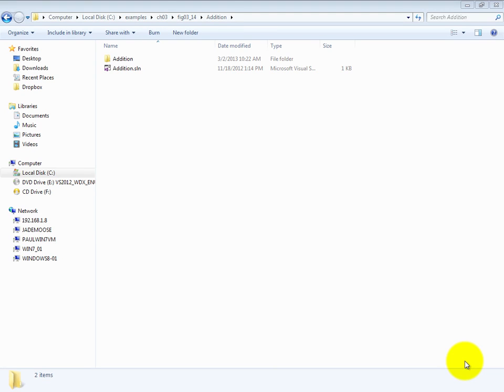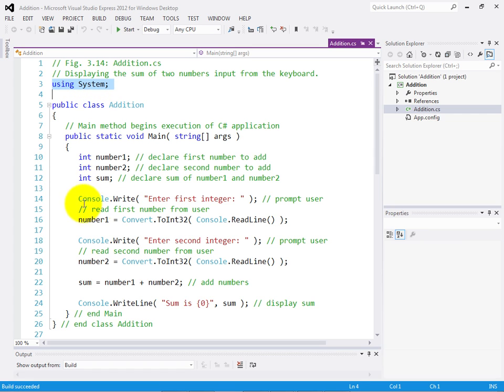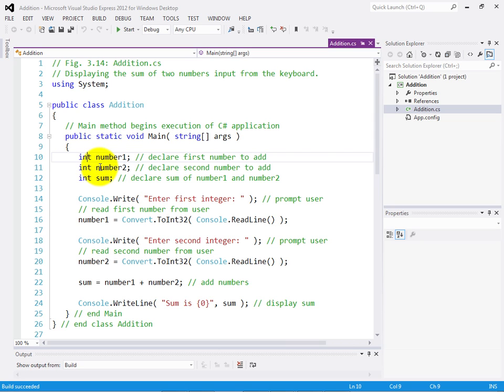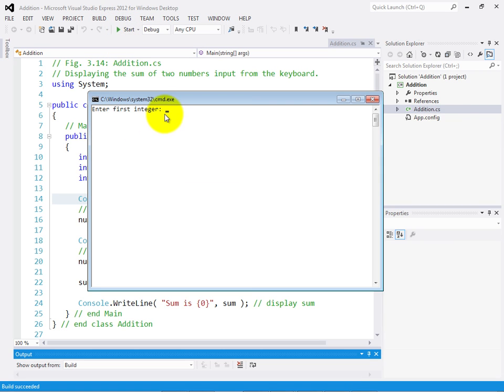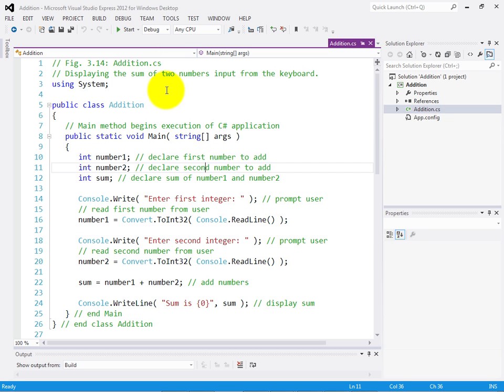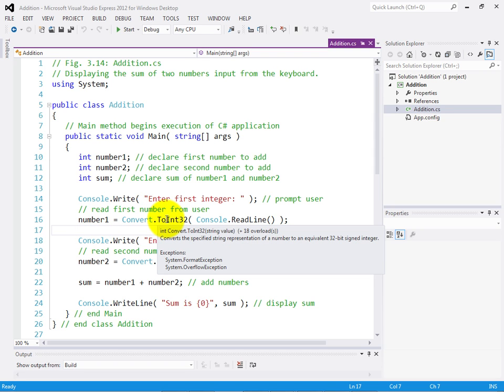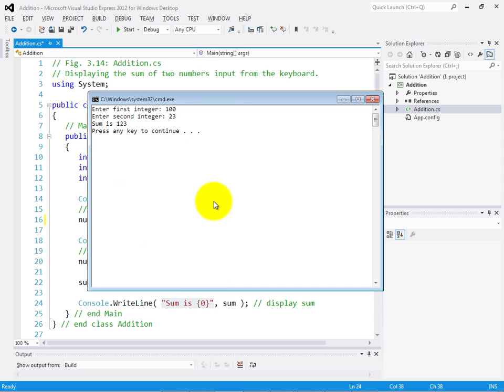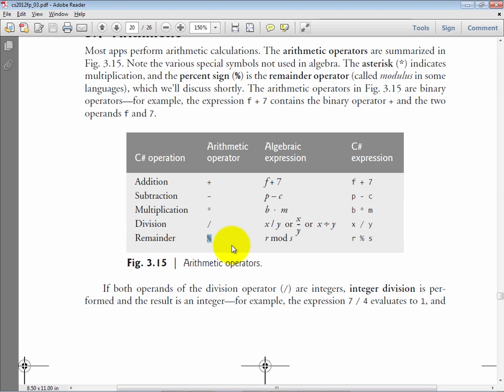lesson03 06 Adding Integers